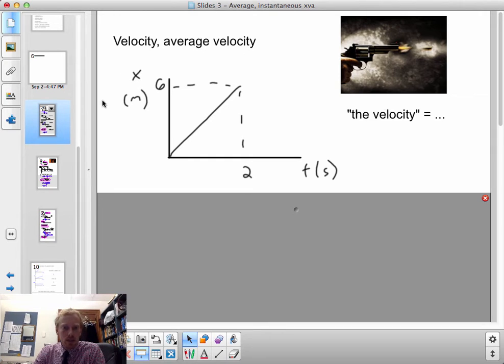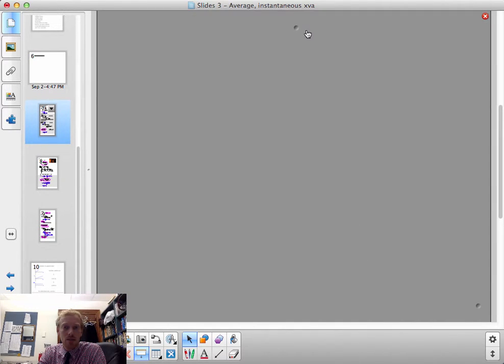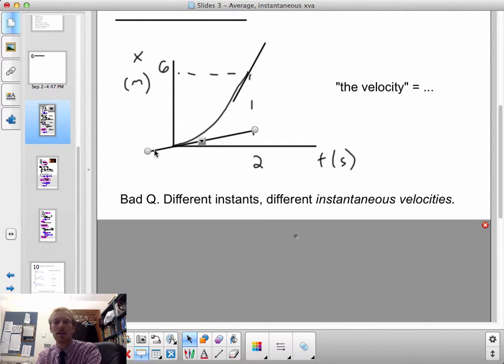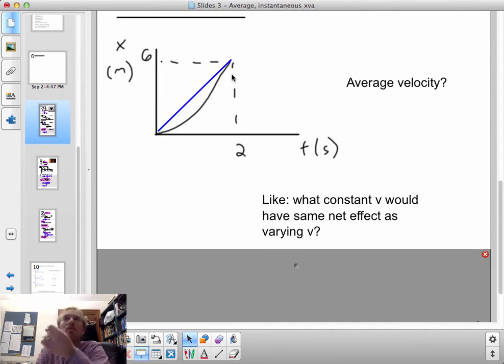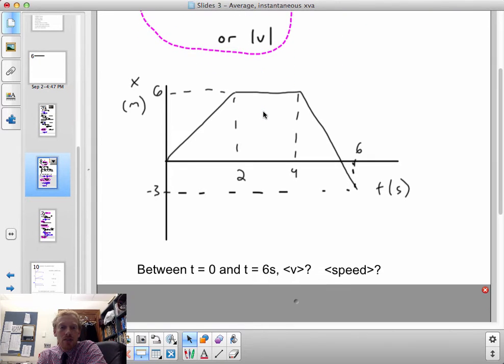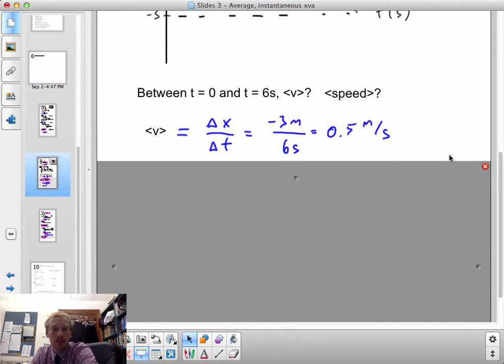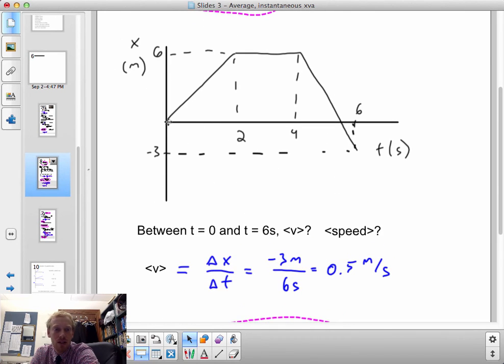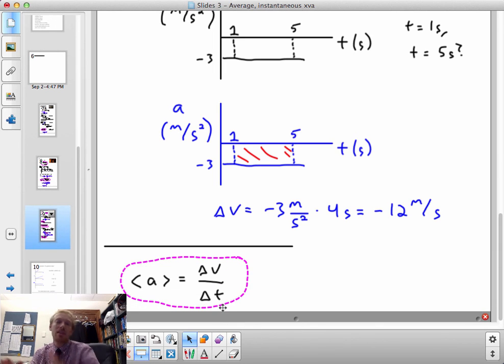Average v, sp, a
Average velocity, average speed, average acceleration